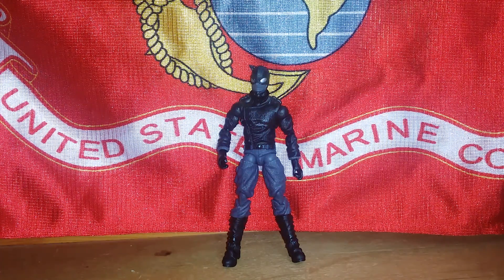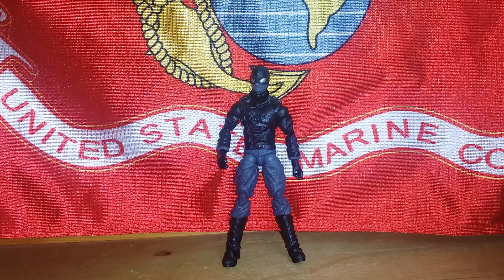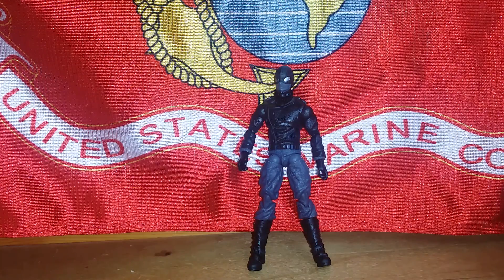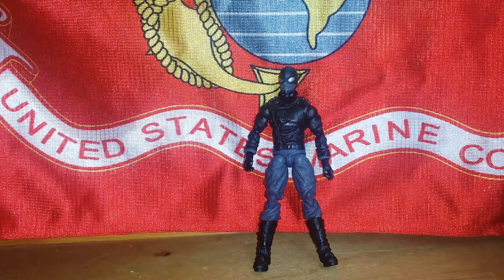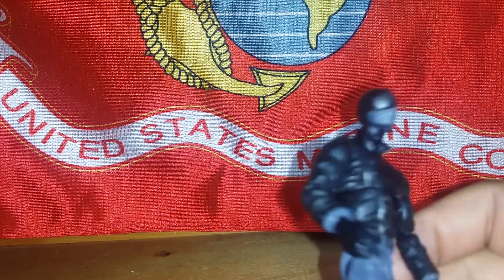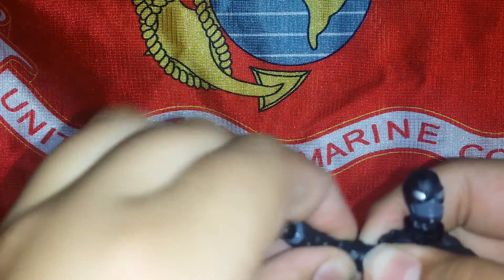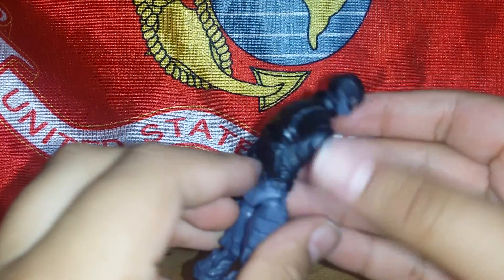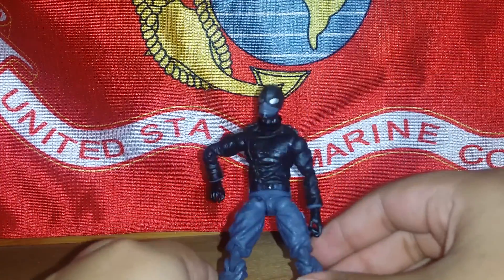Micro Marvel Legends Spider-Man Noir